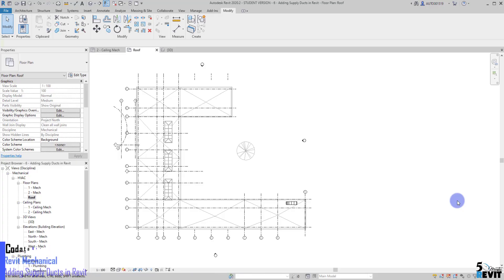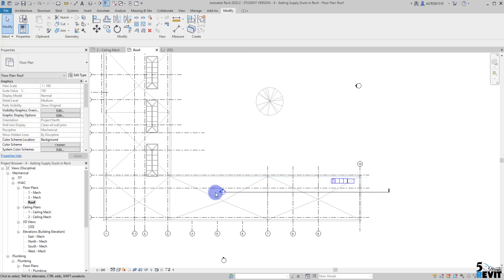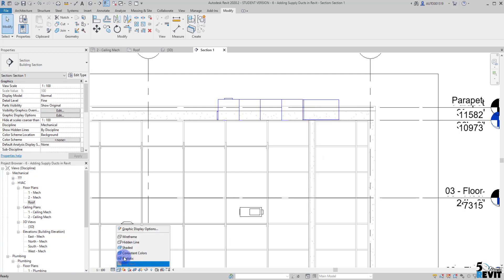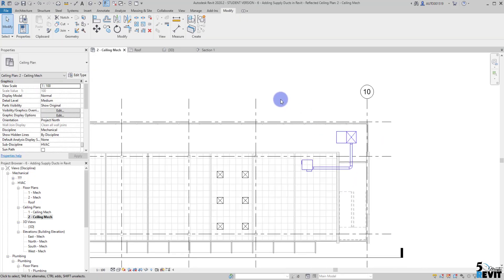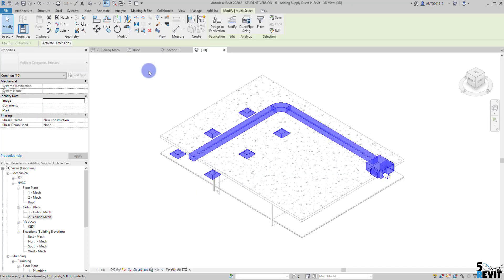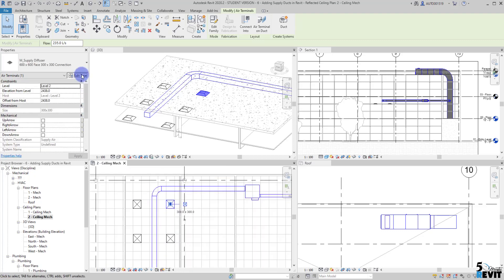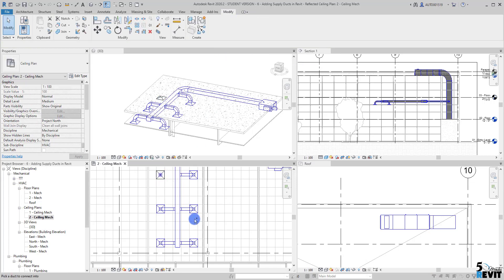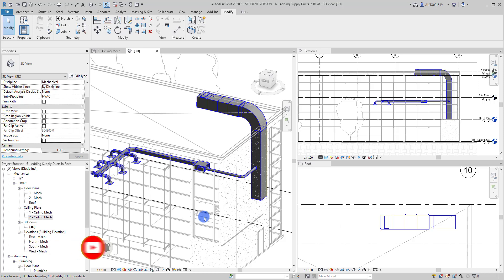06 - Adding Supply Ducts in Revit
In this 5 minutes Revit, we learned how to add supply Ducts in Revit.
Revit
Building Information Modeling (BIM)
3D modeling
Architecture
Engineering
Construction
Design
Collaboration
Family editor
Parametric design
Documentation
Analysis
Rendering
Autodesk
BIM
Building Information Modeling
Construction
Architecture
Engineering
Collaboration
Virtual design and construction (VDC)
Data management
3D modeling
Clash detection
Interoperability
Facility management
Information exchange
Revit
3D modeling
Architecture
Engineering
Construction
Design
Collaboration
Family editor
Parametric design
Documentation
Analysis
Rendering
Autodesk
BIM
Building Information Modeling
Construction
Architecture
Engineering
Collaboration
Data management
3D modeling
Clash detection
Interoperability
Facility management
Information exchange